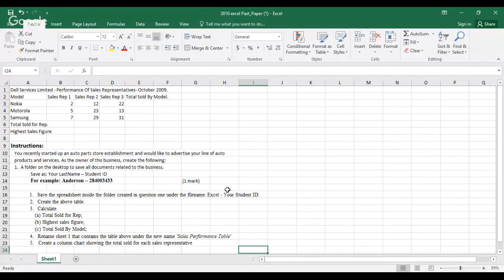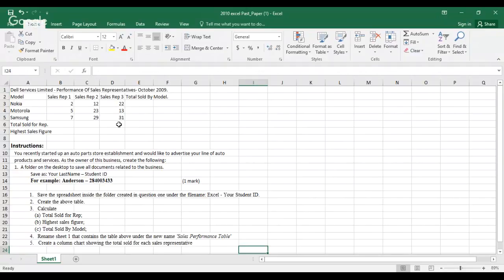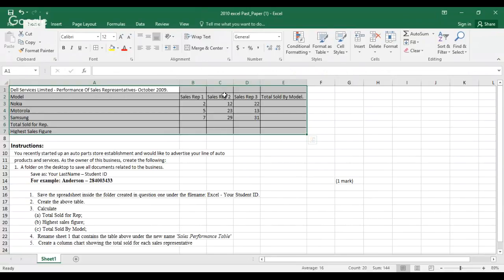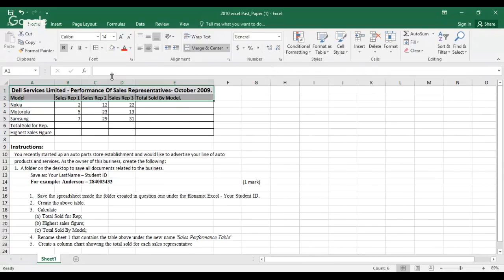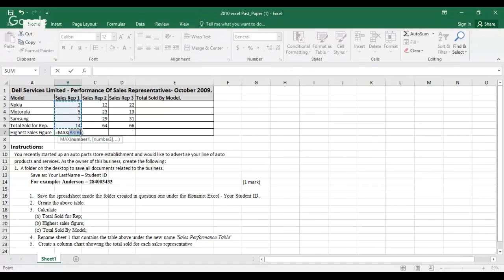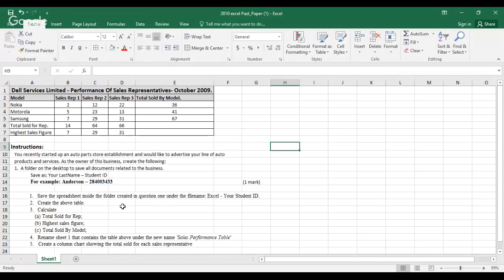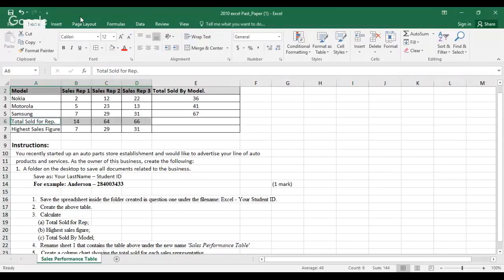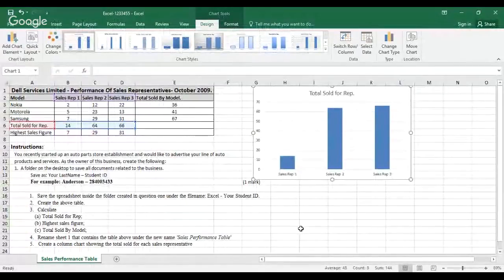2010 Excel past paper